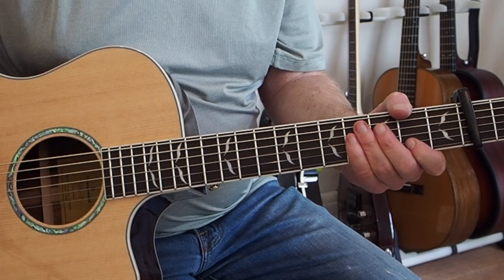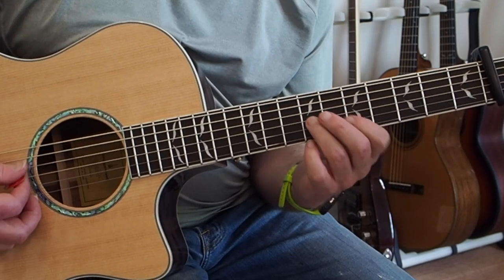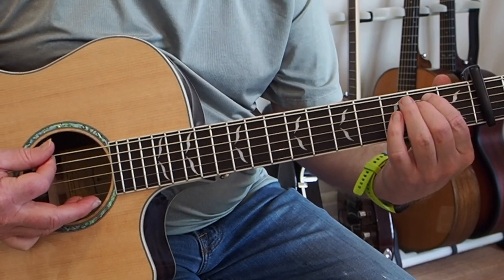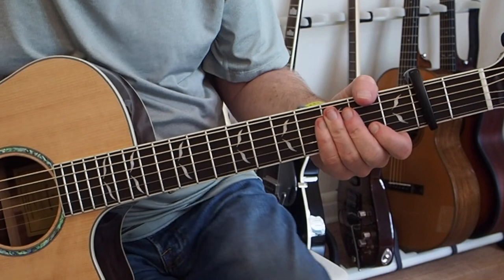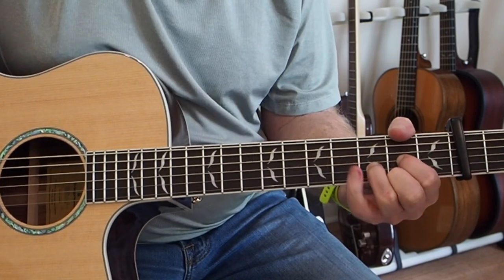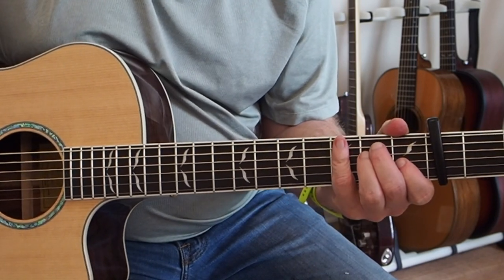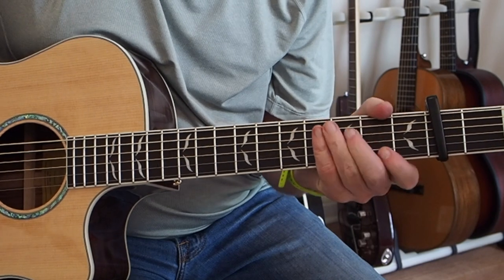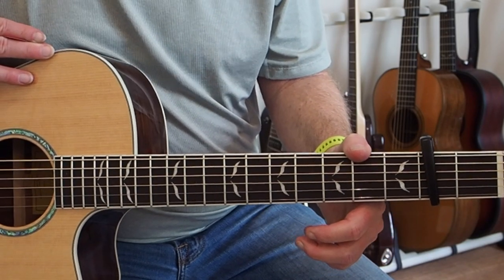Baker Street Muse (part 1) tutorial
composer- Ian Anderson. Masterful composition from Minstrel in the Gallery. Here is a full performance for reference.